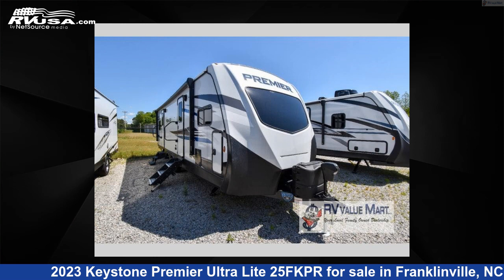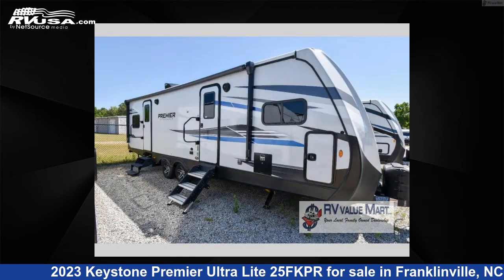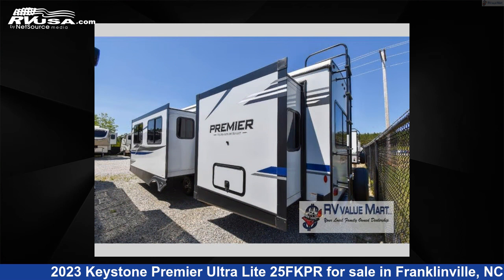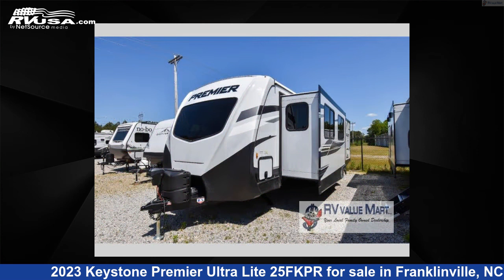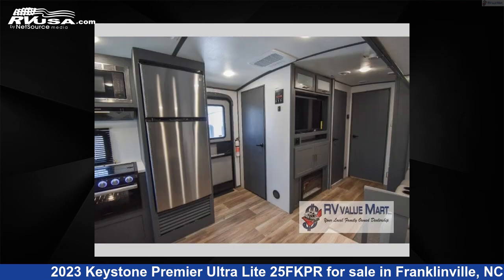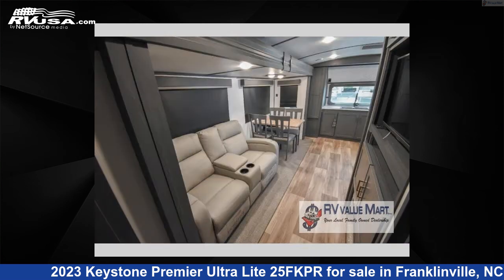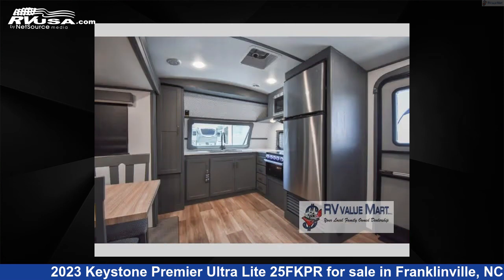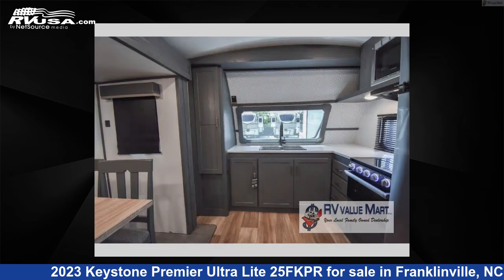Breathtaking 2023 Keystone Premier Ultra Lite Travel Trailer RV For Sale in Franklinville, NC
This 2023 Keystone Premier Ultra Lite 25FKPR is a Travel Trailer RV. It is located in Franklinville, NC 27248 and is offered for sale by RV Value Mart Asheboro. This New Keystone Is 30' 0" in length and features a Ashland Premier interior, sleeps 5, Slideout, and 37 gal fresh water capacity. The floorplan layout of this Travel Trailer features Front Kitchen, Rear Bedroom, Two Entry/Exit Doors.

RV Value Mart Asheboro is a dealer for brands like: East to West, Forest River, Keystone, Palomino and offers the following rv services: Parts/Accessories, Service. They stock rv types such as: Class B, Destination Trailer, Fifth Wheel, Toy Hauler, Travel Trailer. For more information and pricing on this unit, To see all units available for sale by RV Value Mart Asheboro,